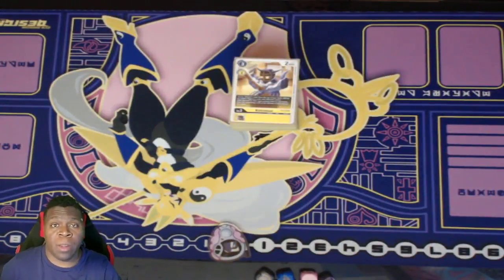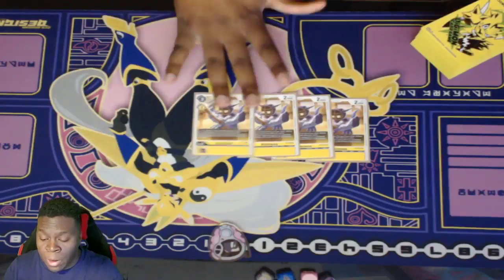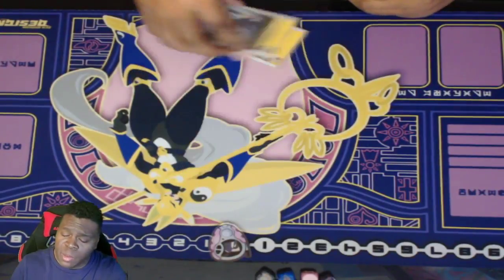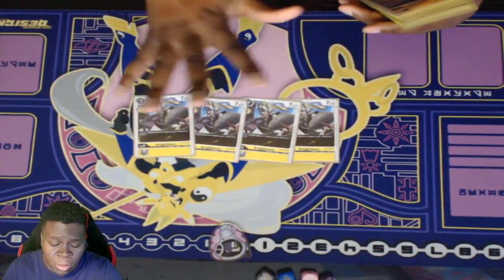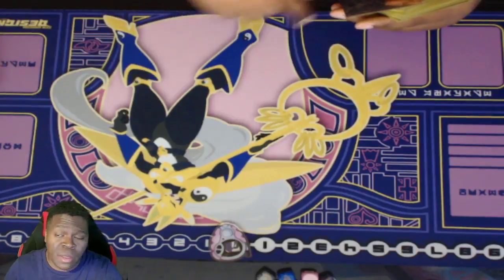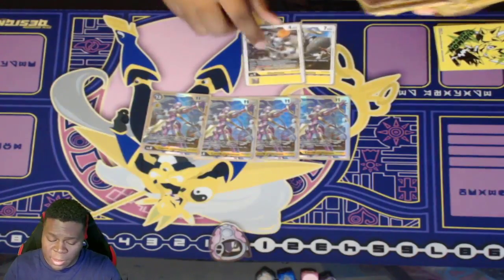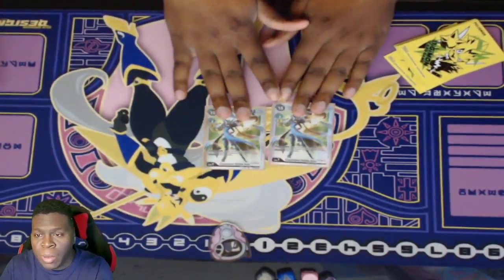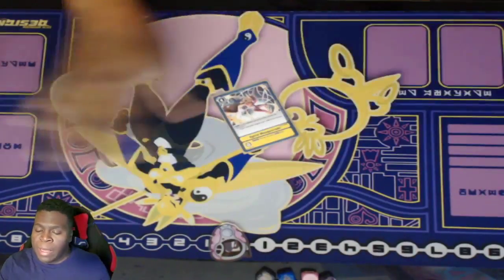Digimon TCG: LordKnightmon Yellow Deck Profile (BT5 English Format)